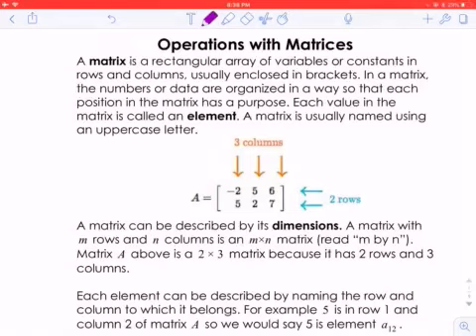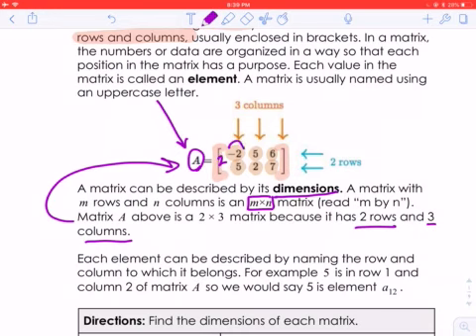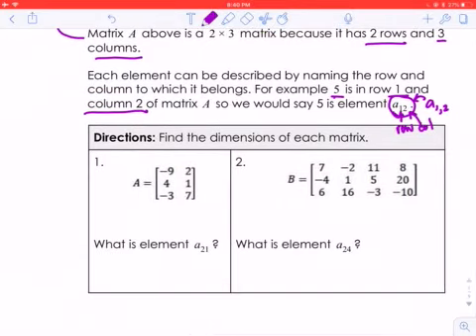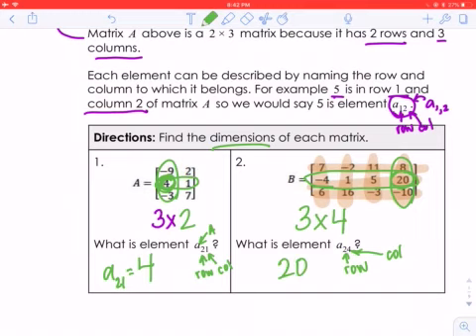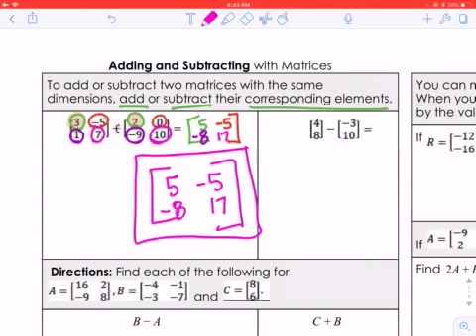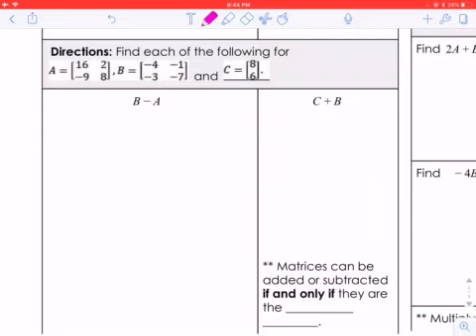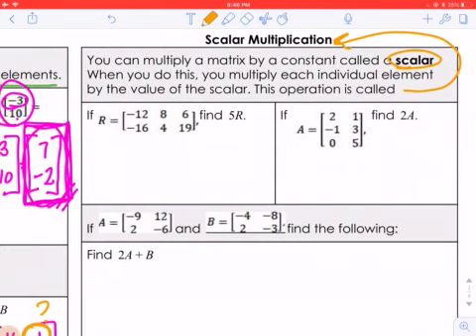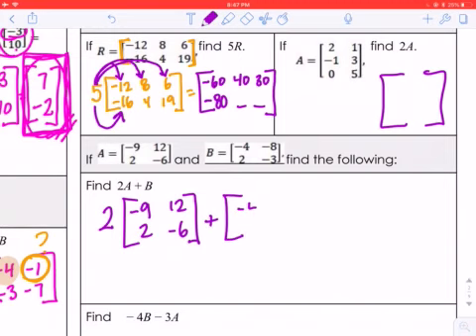Operations with Matrices #19